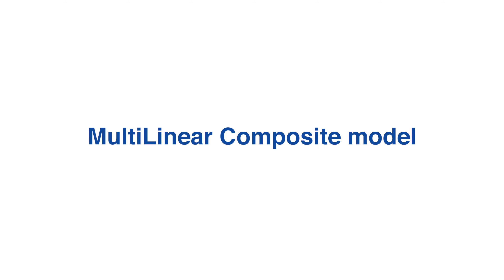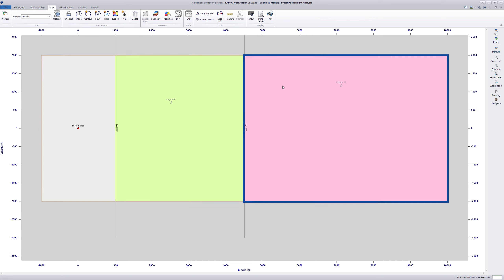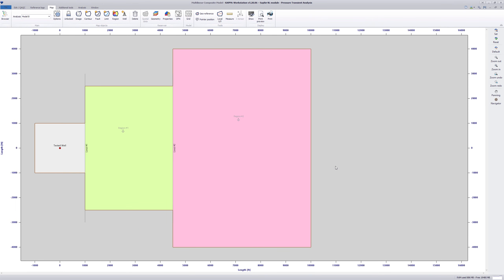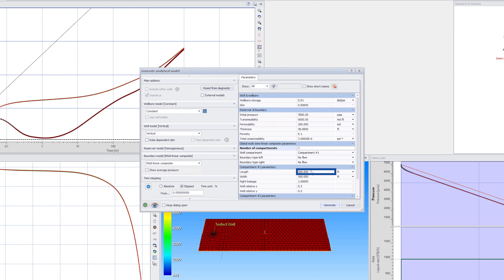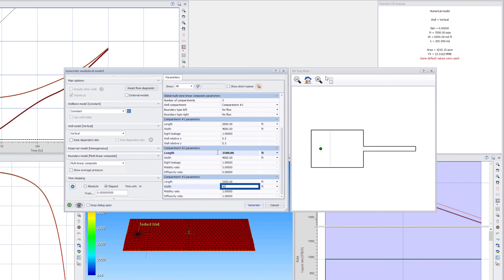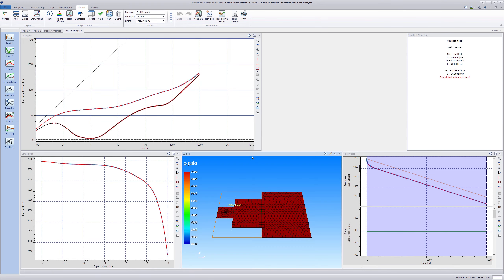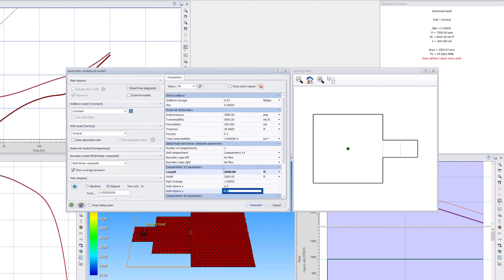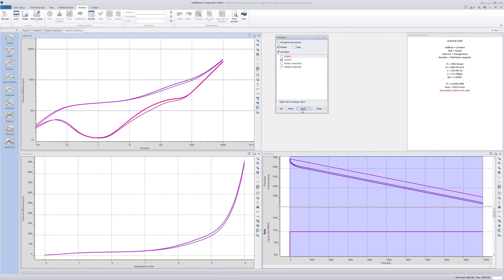SAPHIR - HOW TO - MULTILINEAR COMPOSITE MODEL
This example shows the application of the analytical multilinear composite model and compares it with its equivalent numerical counterpart.